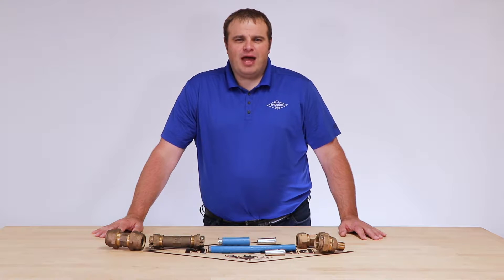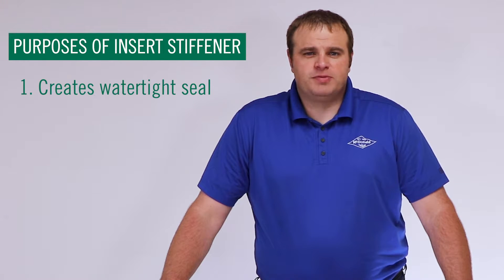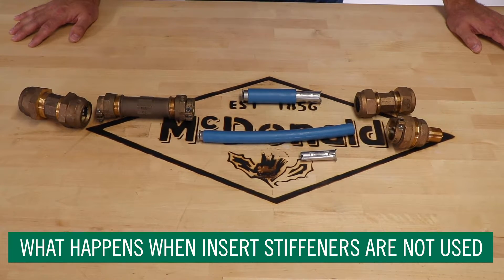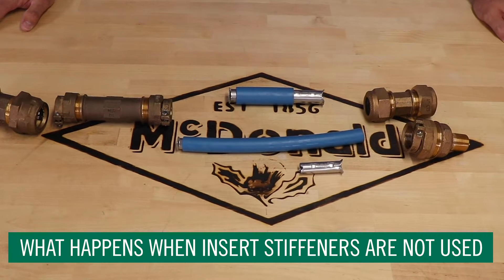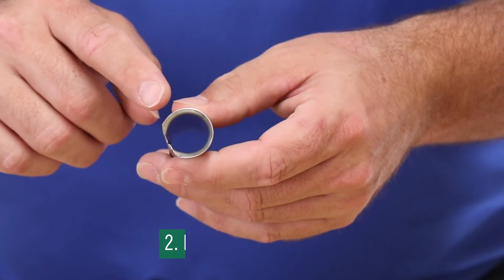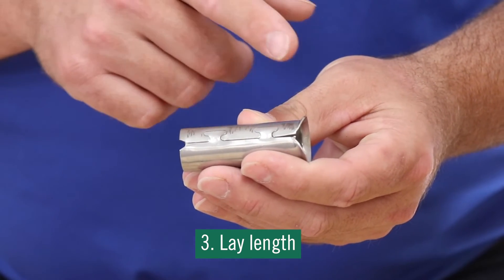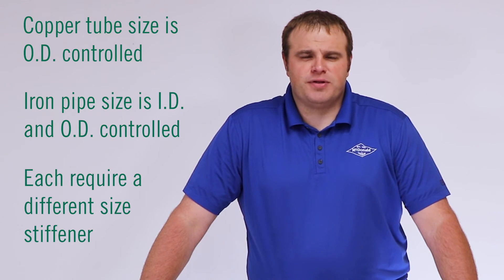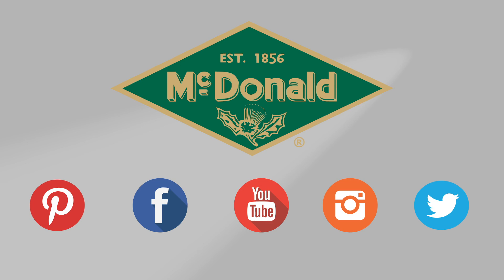Importance of Insert Stiffeners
An insert stiffener creates both a long lasting watertight seal and long lasting pullout strength with its many features. Find out exactly what happens when this part isn’t utilized on all flexible plastic connections by tuning in to the advice from water works expert, Jim Francois.